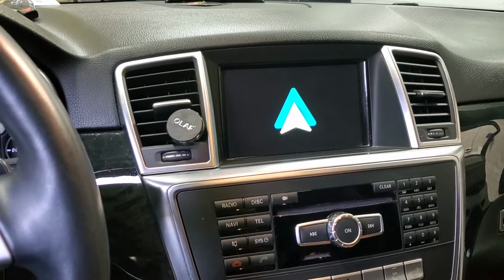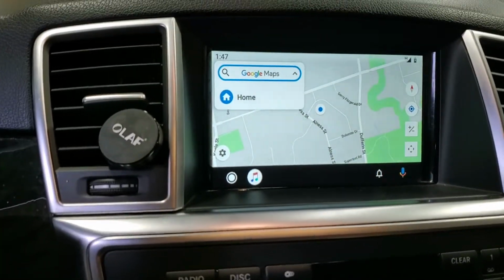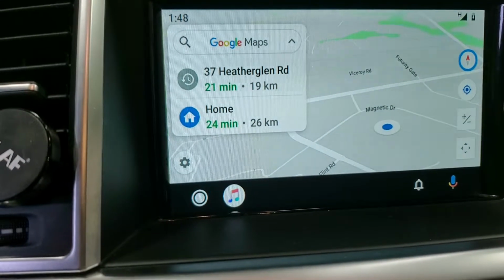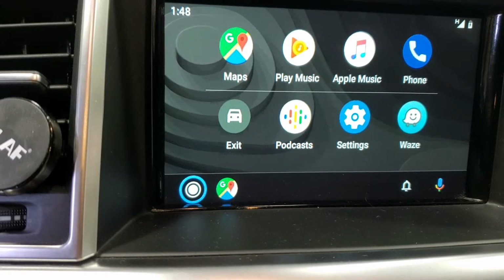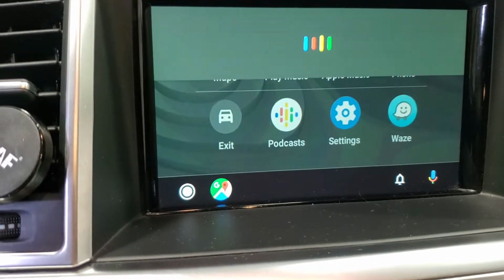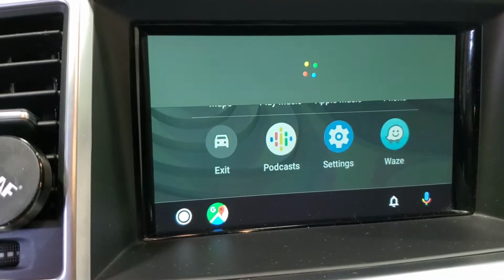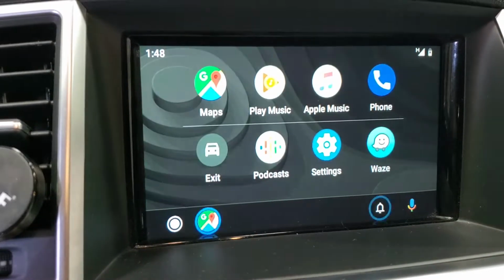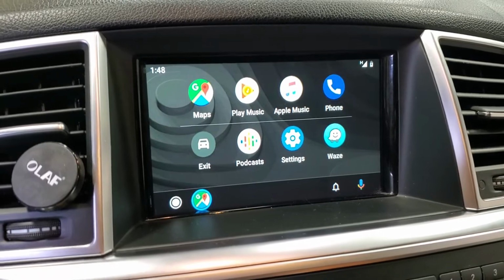Android Auto upgrade to Mercedes ML OEM screen.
Looking to add Android Auto to your Mercedes but dont want to change the vehicle? we have Android Auto add-on to the factory screen using the OEM controls and OEM mic for voice commands.